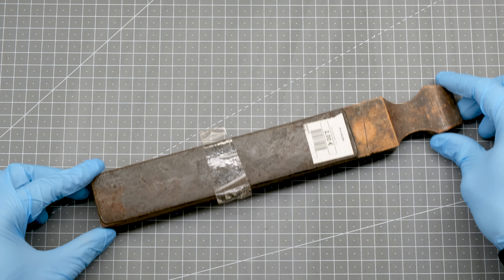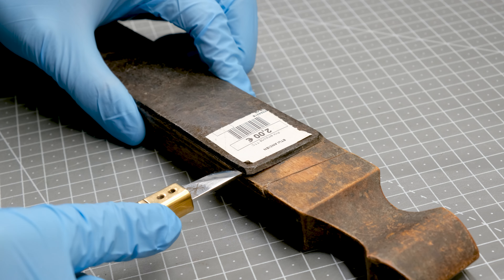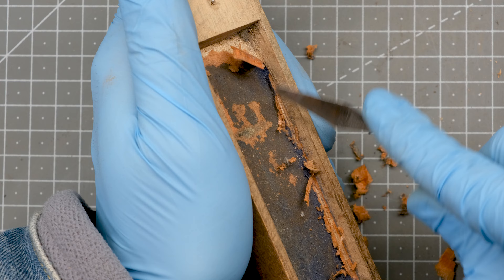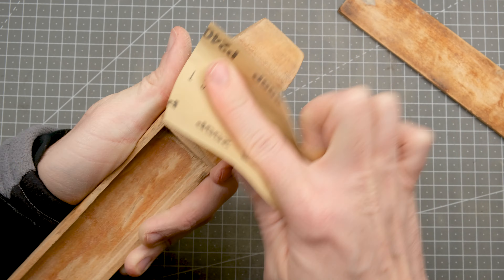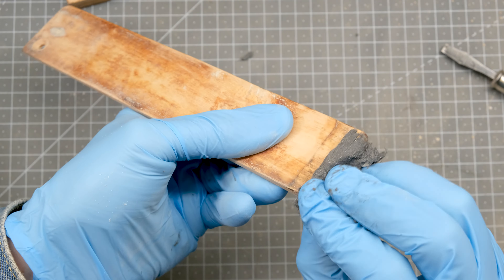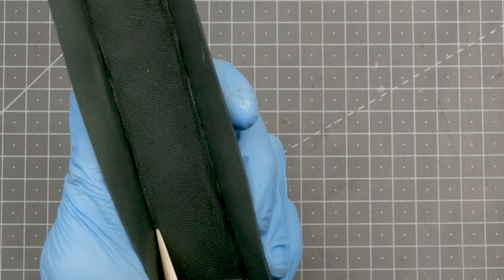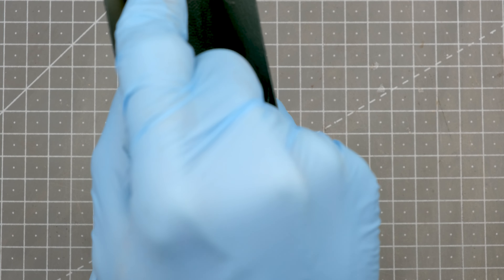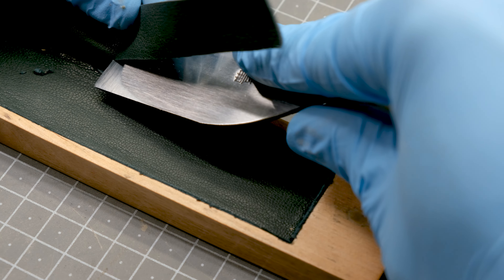Very old and dirty vintage razor case strop restoration - WOOD AND LEATHER BROUGHT BACK TO LIFE!!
Old and dirty wooden vintage straight razor box case and leather strop given a new life in this full restoration.
New vegetable tanned leather from the Radermecker tannery in Belgium.

It's of course totally optional, but every contribution helps me to make my videos better, and more often, so thank you in advance!

Saphir renovateur

I make and restore leather products in my spare time, mostly bags, backpacks and small items like wallets and card-holders. I am still learning a ton every time I take on a new project and always appreciate feedback on my creations.

As always, do let me know what you think of this video.